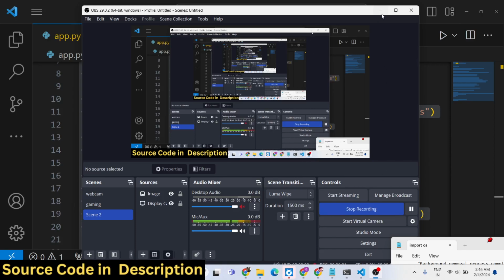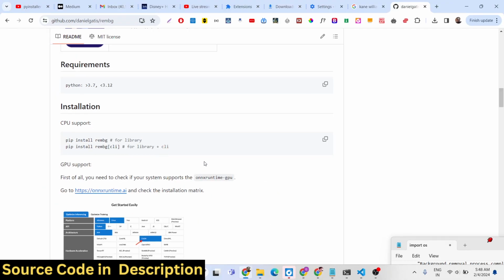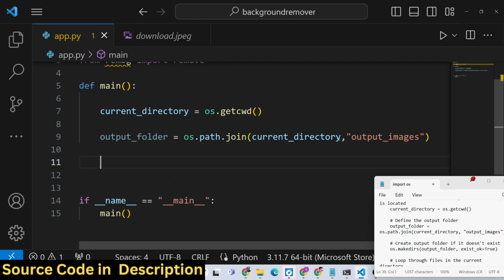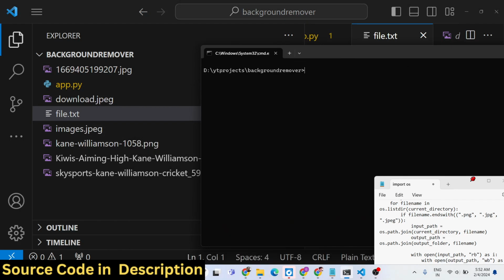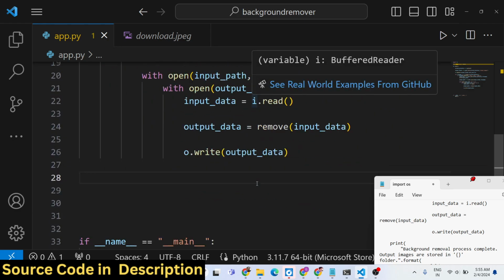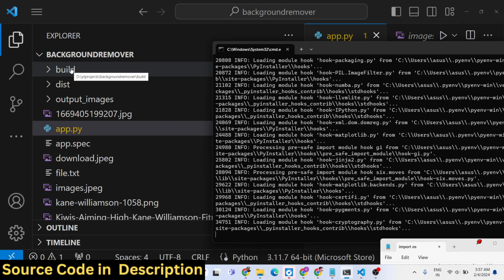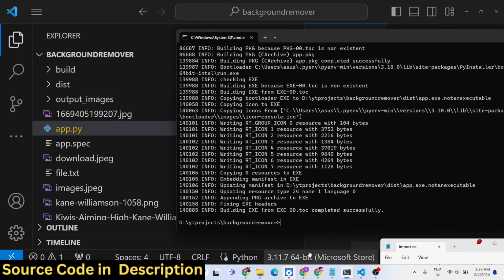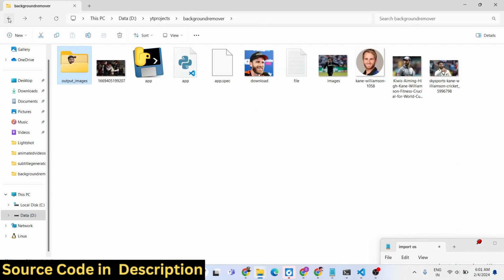Python Project to Batch Process & Remove Backgound of Multiple Images Using Rembg & PyInstaller